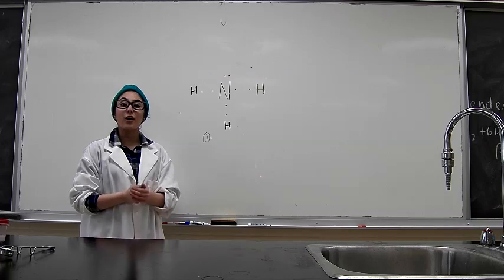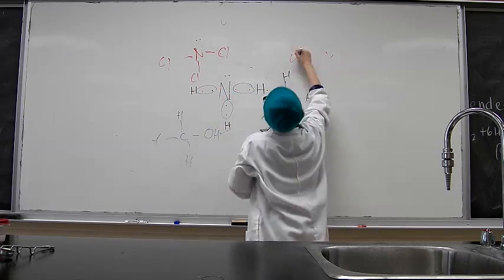Bill Nye on Molecular Solids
By: Nausheen, Maryam and Inthu